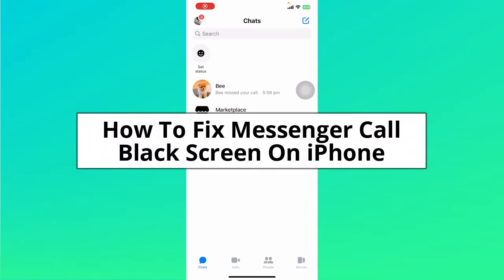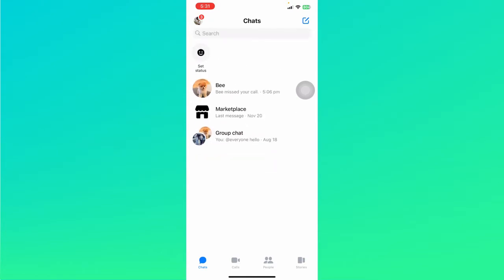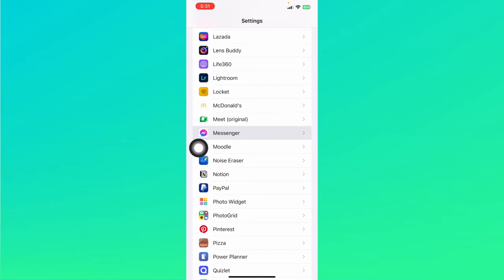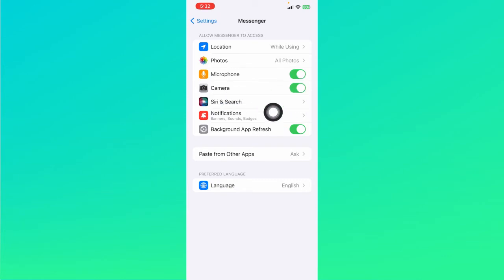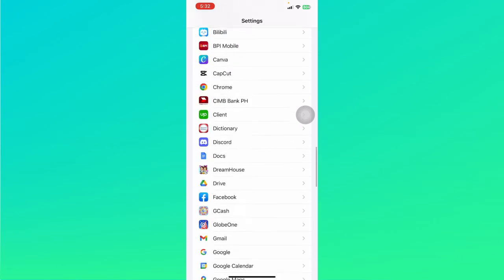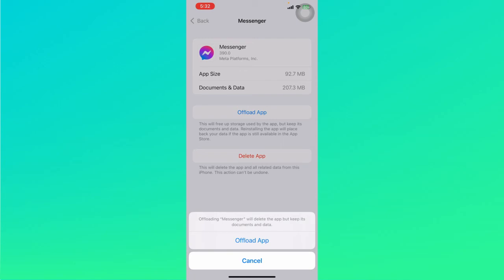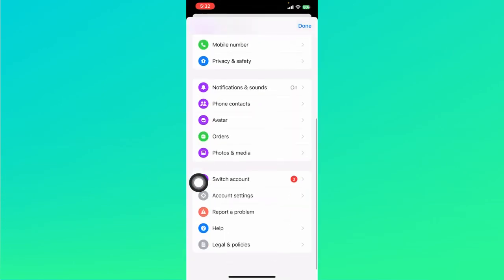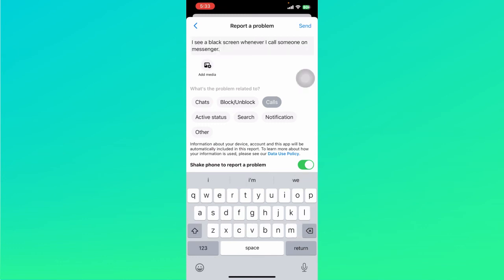How To Fix Messenger Call Black Screen On iPhone (2023)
How To Fix Messenger Call Black Screen On iPhone